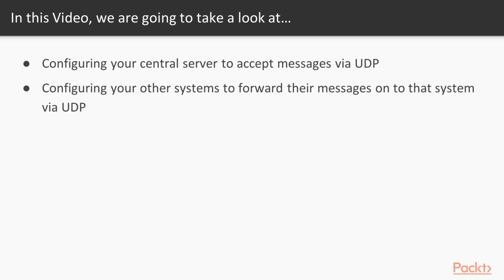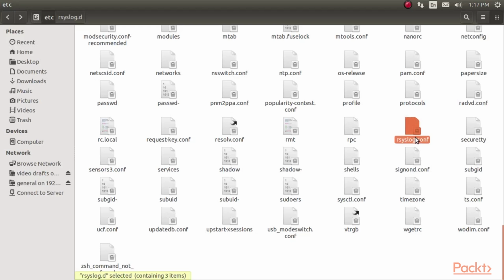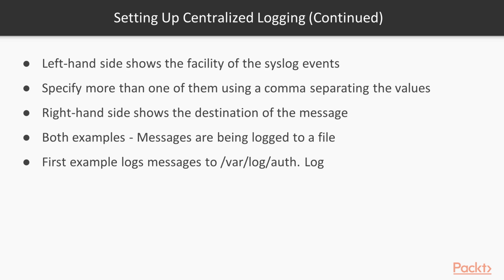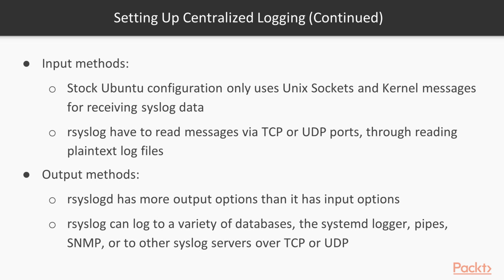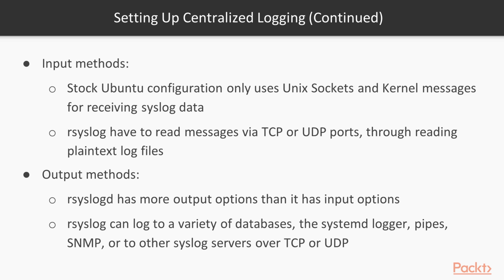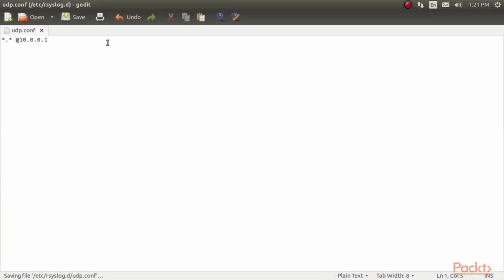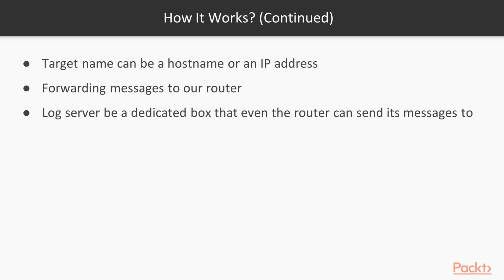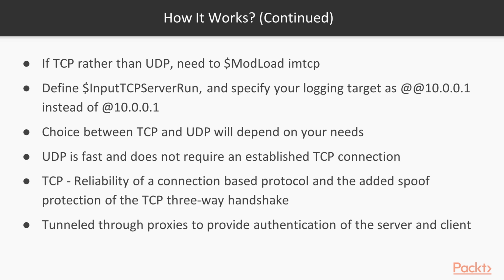Linux Networking Solutions – Part 2 : Setting Up Centralized Logging | packtpub.com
Linux servers are typically configured to use a syslog based logging system for handling events.
• Configure your central server to accept messages via UDP
• Configure your other systems to forward their messages on to that system via UDP